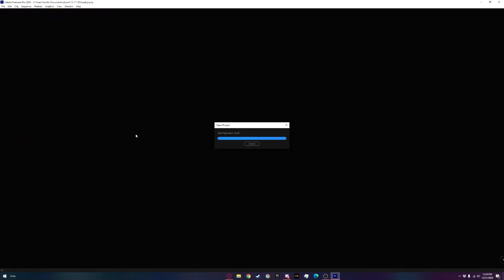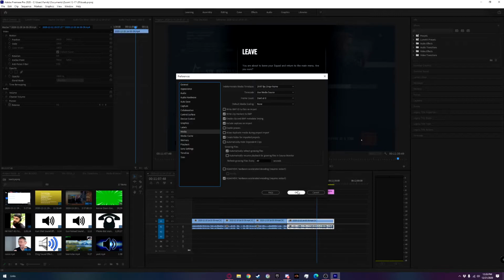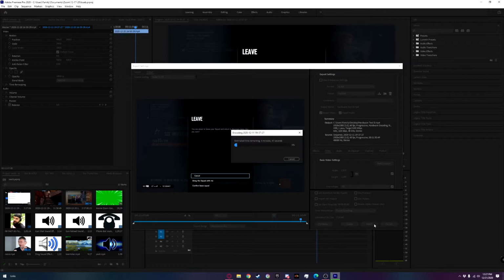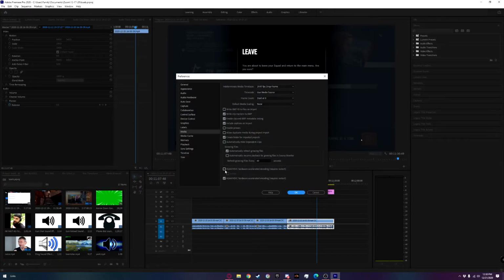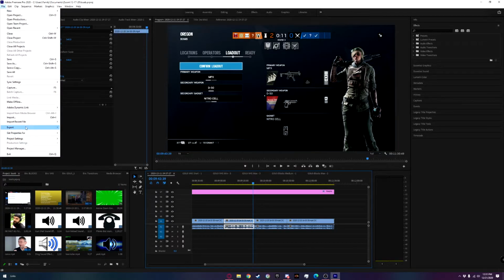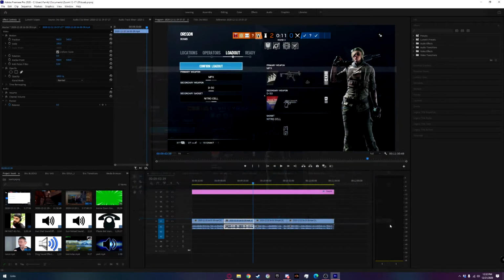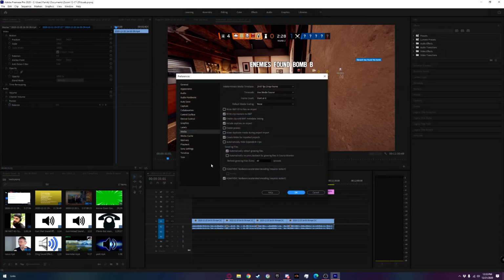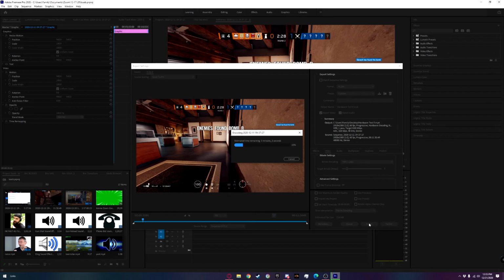Adobe Premiere Pro Nvidia Fix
So I encountered this issue this week and discovered a simple work around for encoding videos in Premiere Pro using Hardware acceleration.  Apparently there's a box that needs to be unchecked in your preferences.

TLDR version is go to Preferences.  Media.  Uncheck H.264/HEVC box for hardware decoding.  Exit.  Restart Premiere.  Then export your file.  You will no longer experience slow downs.